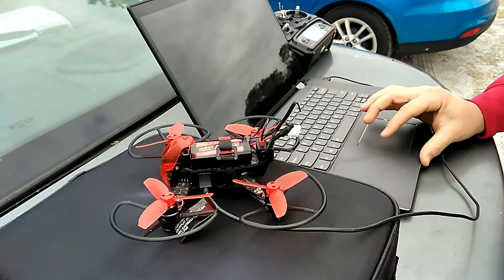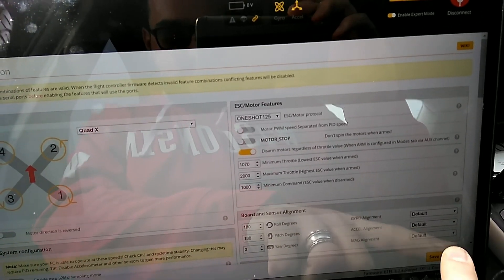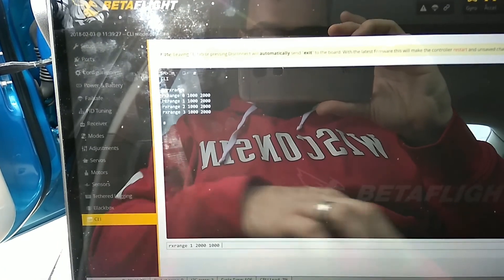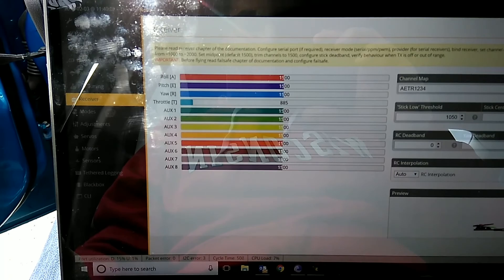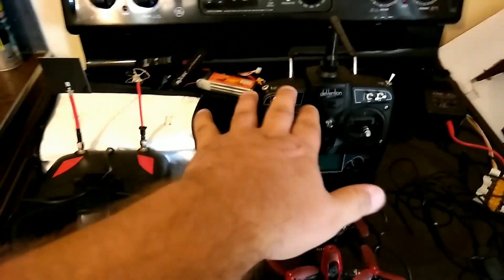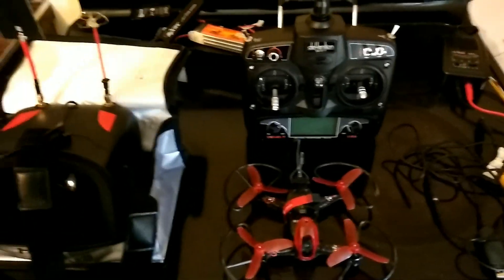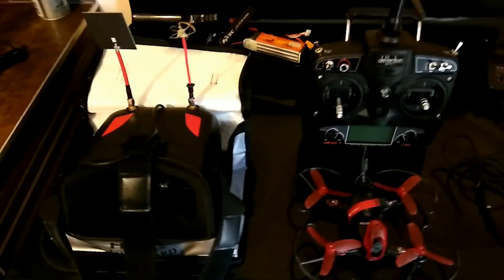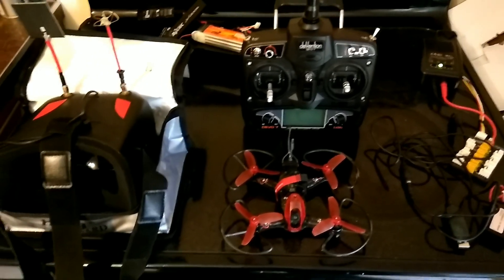Walkera Rodeo 110 Running Betaflight 3.2.4